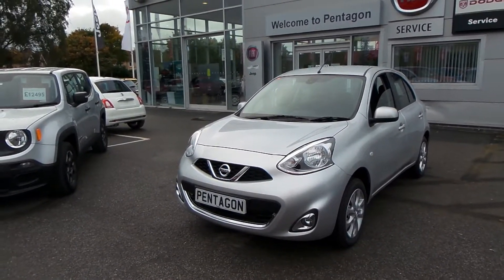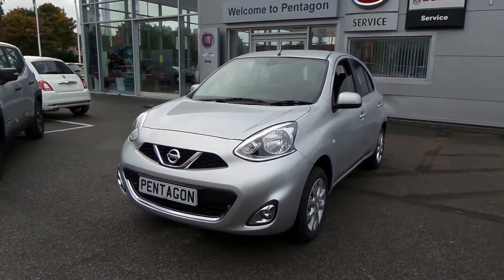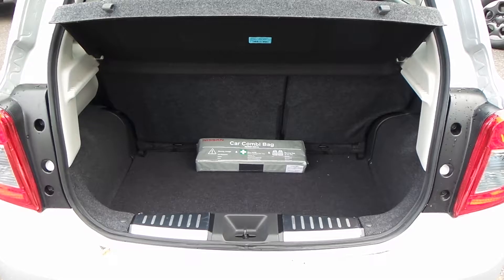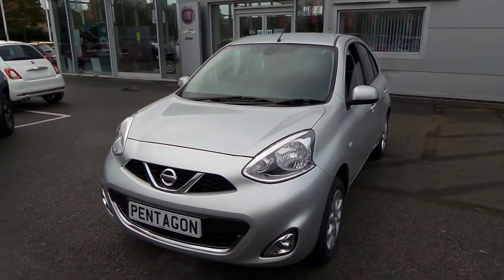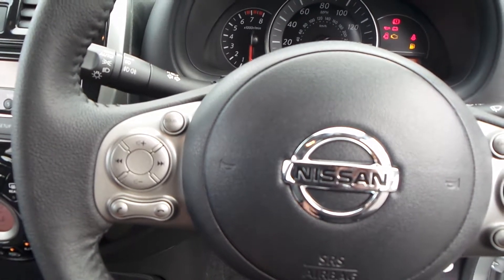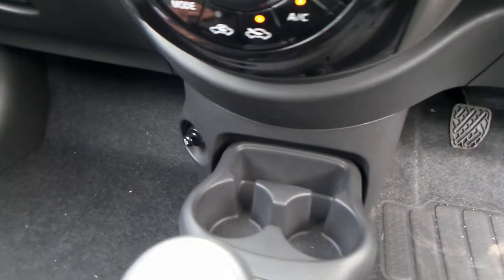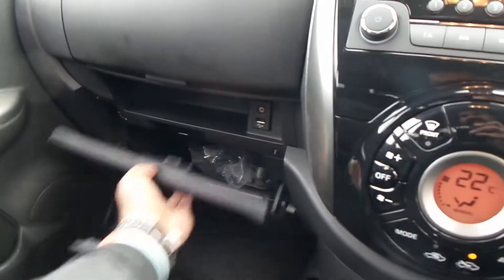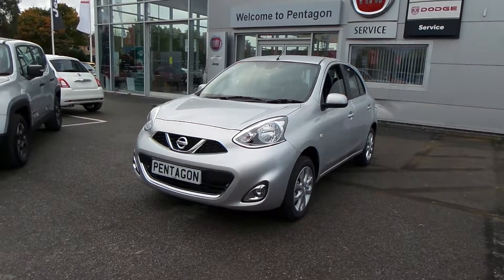YT66YLG NISSAN MICRA 1 2 ACENTA 5DR DELIVERY MILES1